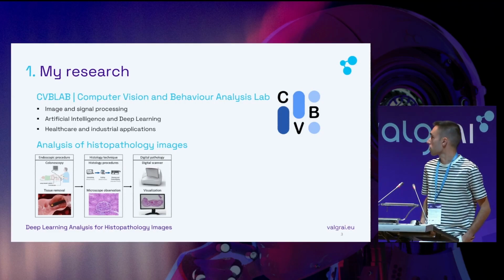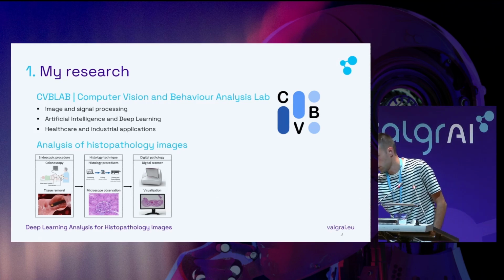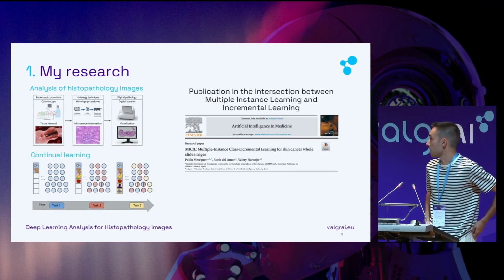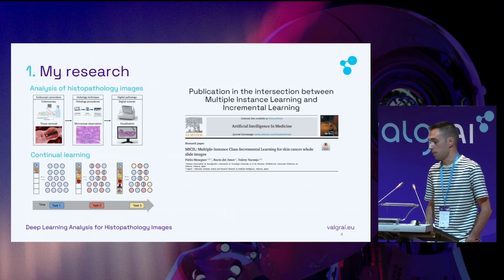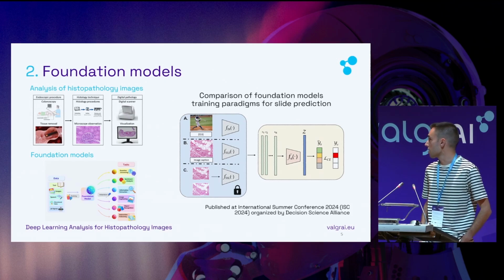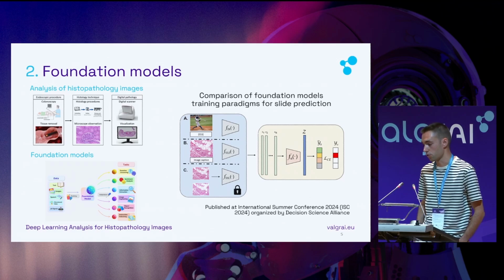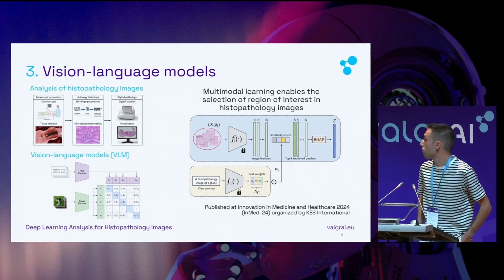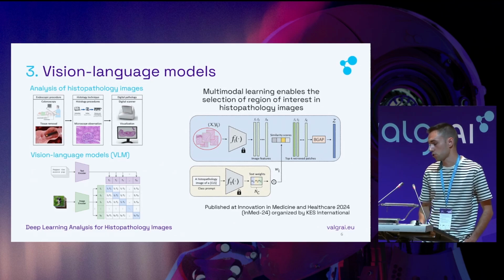Few-shot Adaptation of Vision-Language Models for Slide-level... - The Future of AI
Title: Few-shot Adaptation of Vision-Language Models for Slide-level Classification of Histopathological Images - The Future of AI

Pablo Meseguer from UPV presents his research on few-shot adaptation of vision-language models for slide-level classification of histopathological images. Learn about AI's role in improving medical image classification and diagnosis accuracy.